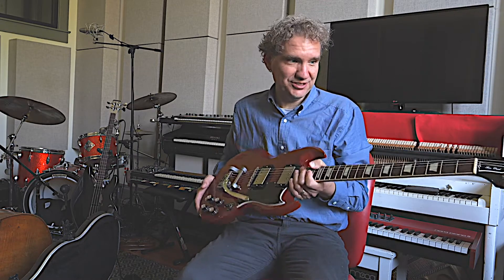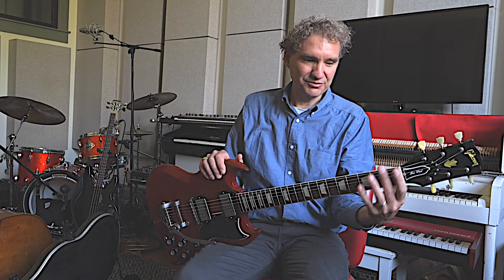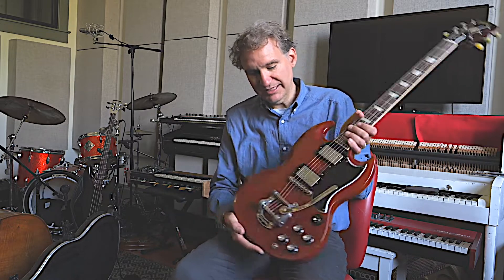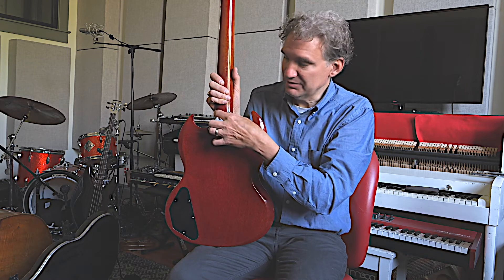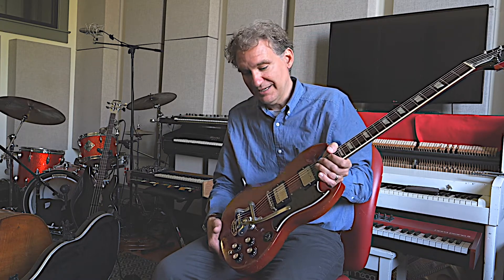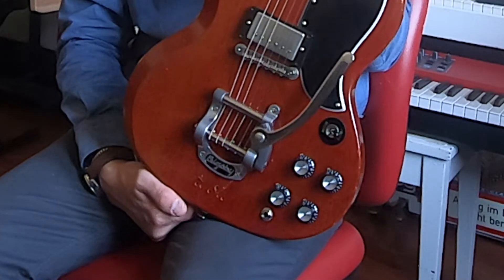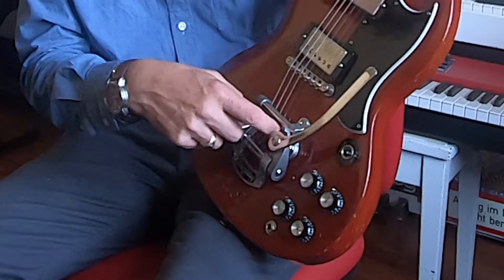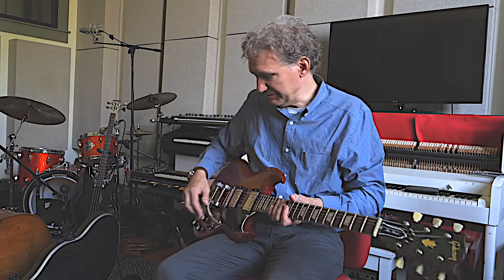Gibson Les Paul SG // Viktor Krauss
Viktor Krauss talks about his 1961 Gibson Les Paul SG